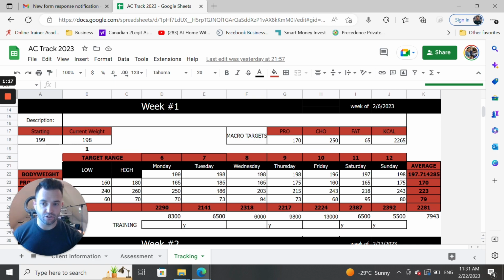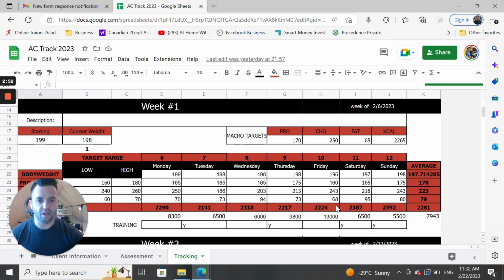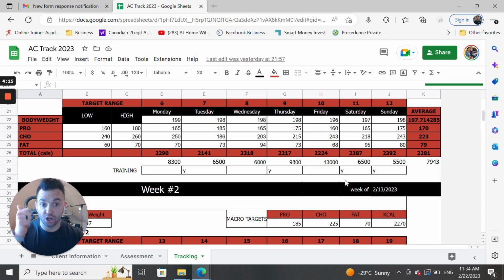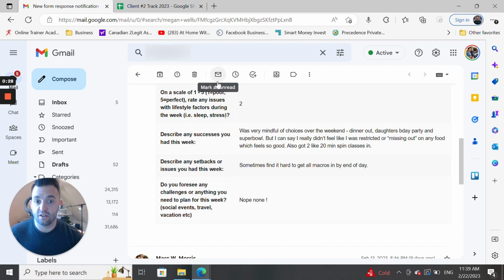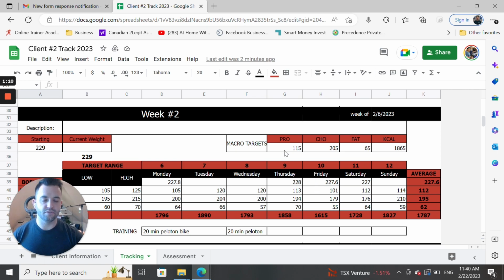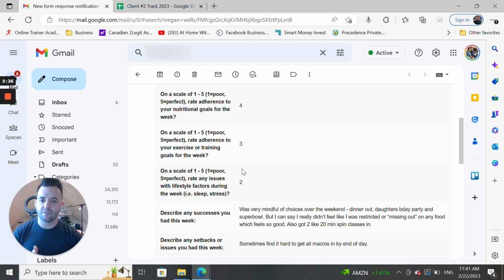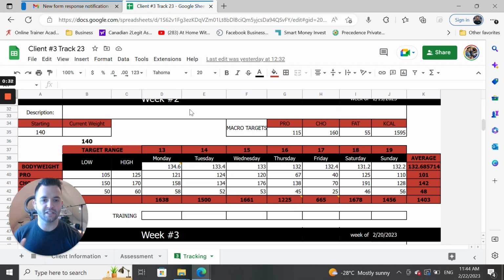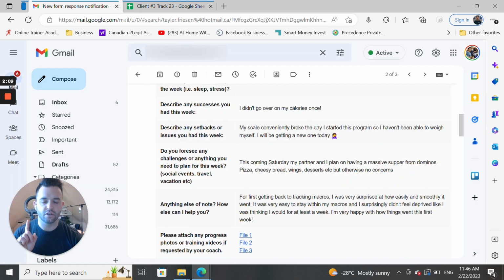How To Do Weekly Nutrition Client Check-Ins (3 Real Life Examples)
How To Do Weekly Nutrition Client Check-Ins (3 Real Life Examples) ***How To Price Your Nutrition Coaching (Exact Dollar Amounts)

Today I’m going to show you exactly how to do weekly nutrition check-ins for clients.

I’ll show you how to respond, what to say, what nutritional adjustments to make, plus how to keep clients motivated so you can produce even better results.

I’m going to walk you through 3 different real examples, easy, medium and hard, so make sure you hang around till the last example, to see how to NAIL a challenging check-in, with the exact words to keep a client on track.

So I’ll see you in the video!

2) Get my book "From Passion to Profit: A Step-By-Step Nutrition Coaching Manual"